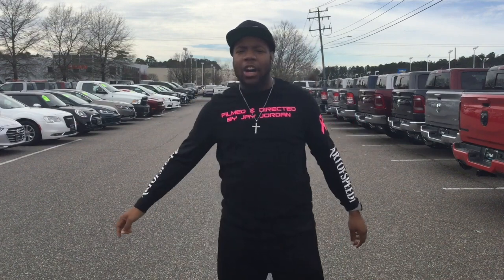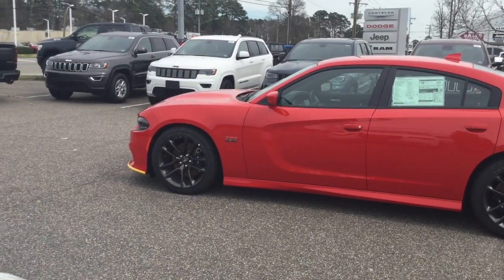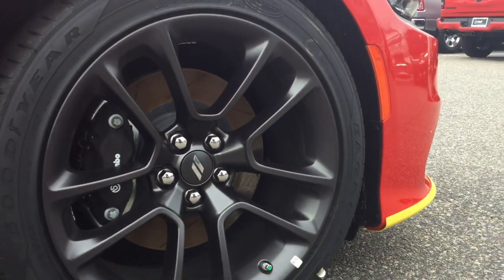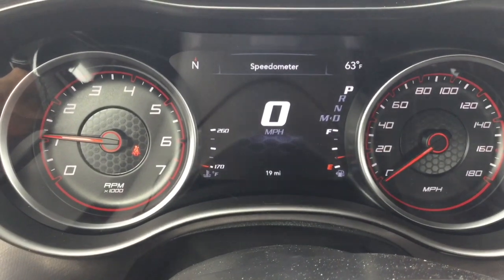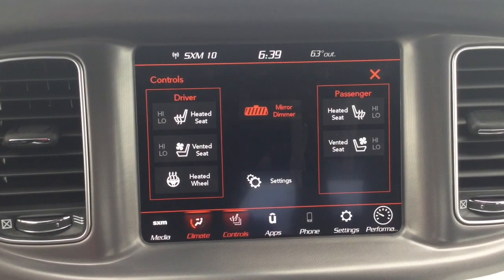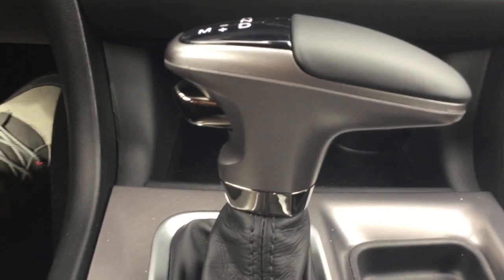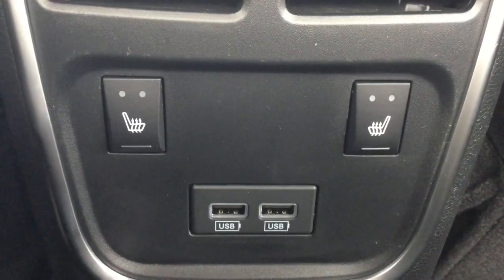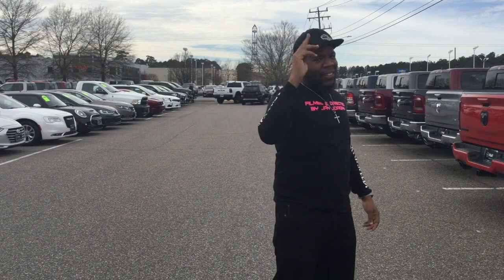2020 Dodge Charger Scat Pack Startup, Exhaust ,Walkaround and Review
The 2020 Dodge Charger is the choice for buyers that want or need a full-size sedan but prefer not to compromise on performance or practicality. It's precisely these qualities that have made the Charger lineup so successful over the years. Additionally, the Charger is the only vehicle in its segment with rear-wheel drive and not one, but two, throaty V-8 engines. All models share an excellent eight-speed automatic transmission, but only the V-6 model can be had with optional all-wheel drive. While the Charger lacks some of its competitors' richer interior materials, it makes up for this shortcoming with a superb infotainment system and an engaging driving experience. Between its lively palette of color options and nostalgia-inspiring decals, the Charger is an affordable-performance proposition that's hard to resist.